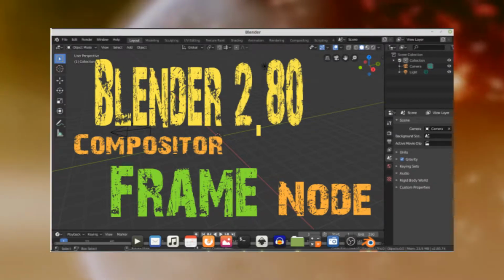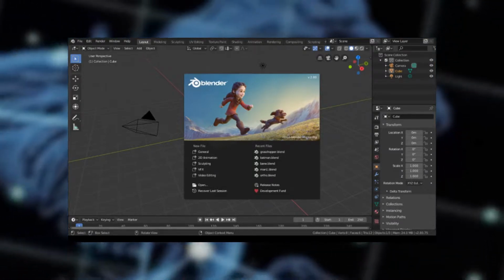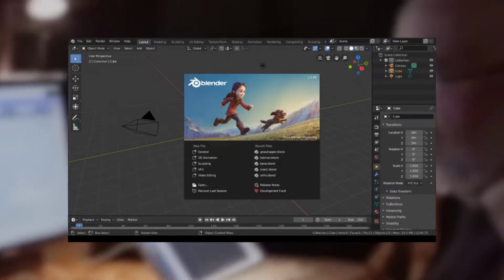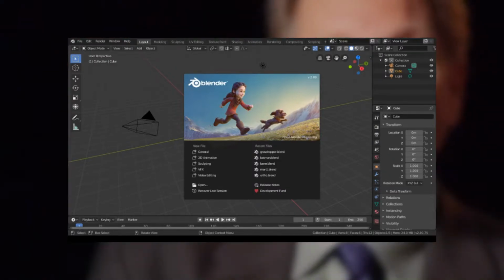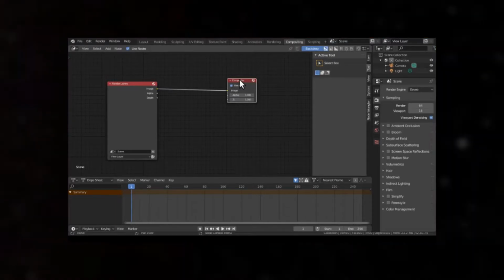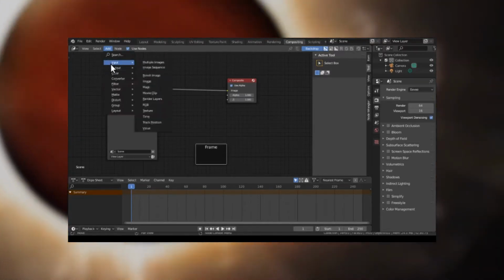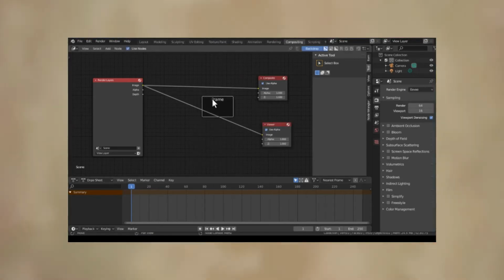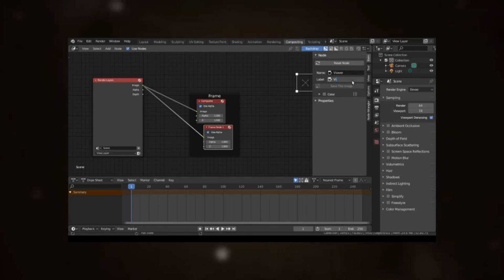Blender 2.80 Frame Node: Baltimore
Nodes are a visual expression of mathematical operations.

The concept of nodes should help users to solve complex tasks by providing "packs" that transform inputs into outputs. In general, complex operations are splitted up into basic nodes to give the most possible freedom to the user. It's a kind of interface, which is flexible to work with and combines the best of both worlds (programming and use).